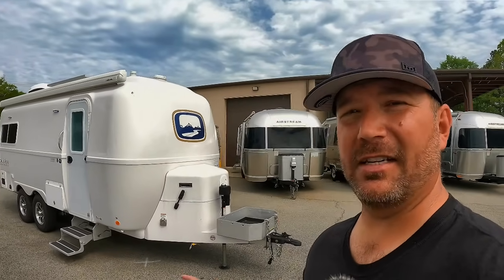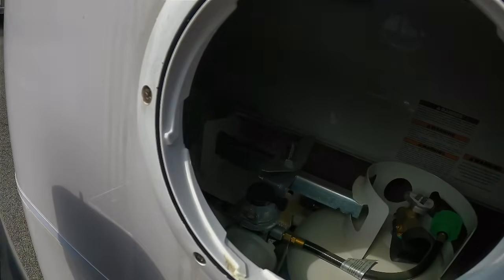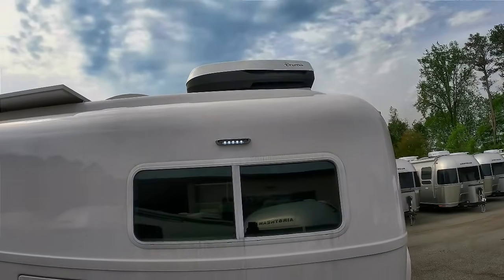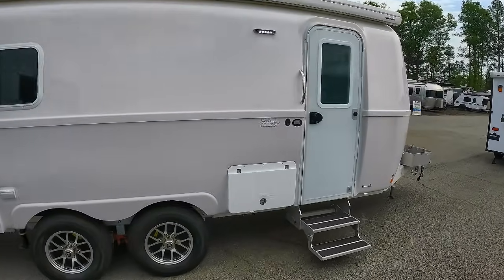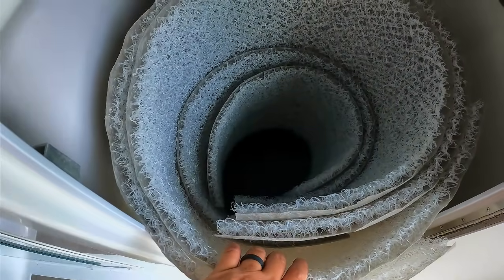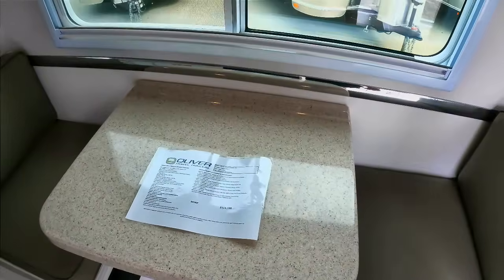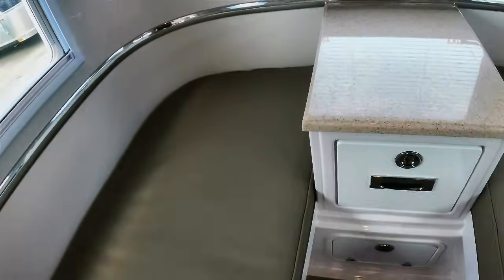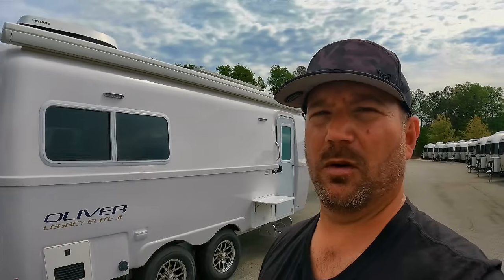Is This the Best Built Travel Trailer in the World? // OLIVER Legacy Elite II Tour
AMAZON STORE

CAMP ACCESSORIES:
We now use Brooklyn Bedding mattresses but the one listed above is also good

PRODUCT REVIEW POLICY:
*It is the ultimate goal of Wandering Weekends to be fair and truthful to our viewers, readers, and partners. We will always be honest and objective when reviewing any product. We have created the following policy to ensure we keep the trust of our viewers and readers at all times and to ensure we remain objective for every review.

*We will not review any product unless it is a good fit for our channel and/or blog and someting that we can use and fully test to our satisfaction. We will not review items we can not use ourselves.

*IF we do receive a review product for free, the receipt of said product in no way guarantees or influences a positive review. We will always maintain a strict policy of objectivity, which includes identifying any flaws or weaknesses as well as strengths of every product reviewed.
*If flaws or weaknesses are found with a product, we will provide feedback to the product provider in an attempt to correct any problems or misuse on our part.
If the flaws cannot be corrected, we will return the item (when feasable). While we will not likely produce any dedicated content on the item, we do retain the right to speak to those flaws if we feel it is a safety concern or will directly benefit our audience to know about said flaws.
*Any sponsored videos or articles published by us will be noted as such at the beginning of the video or article and in a written description of the video or blog.
*We will continue to use and review the product over its lifetime and the product may appear in future videos and articles as a follow-up review. This ensures our viewers and readers are getting a true review of all products over time.
*Wandering Weekends appreciates the opportunity to work with manufacturers and companies in an effort to inform our audience honestly and objectively about the amazing products that are available.

***Our number one priority is our audience and maintaining their trust.***